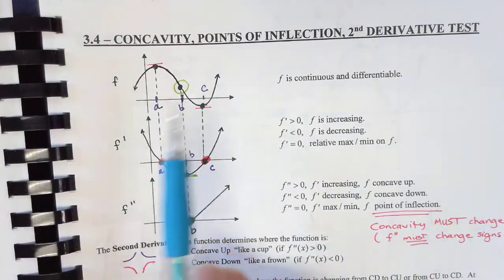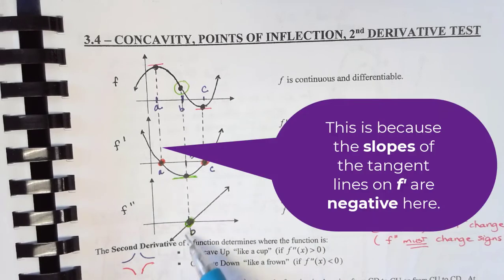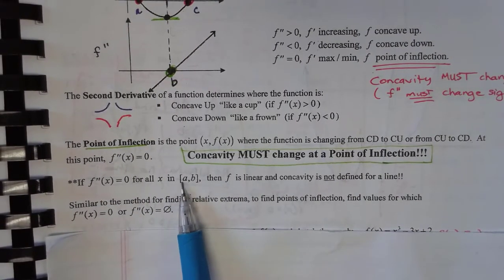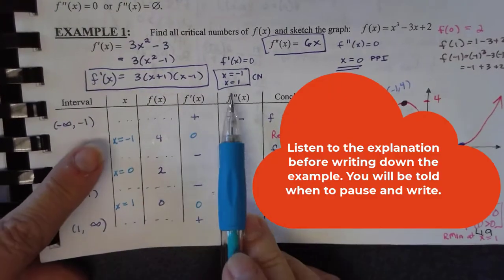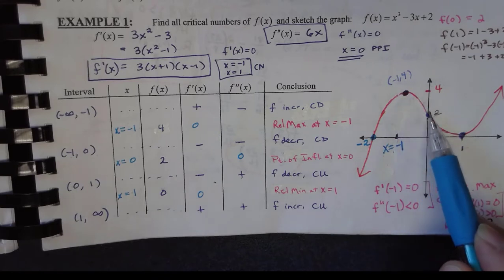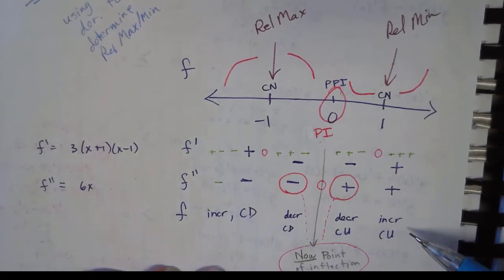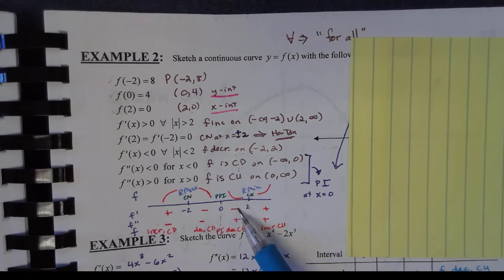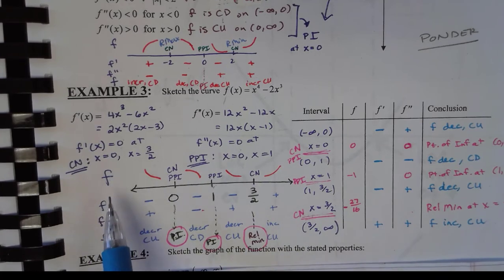3.4: Concavity, Points of Inflection, Second Derivative Test